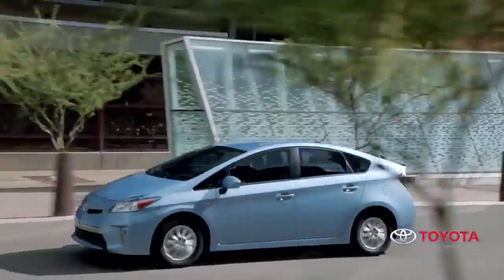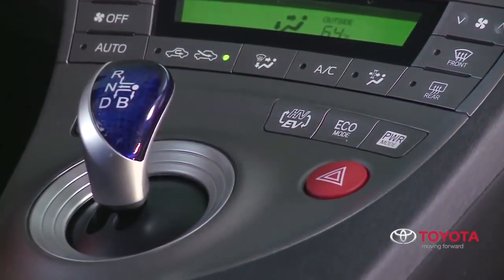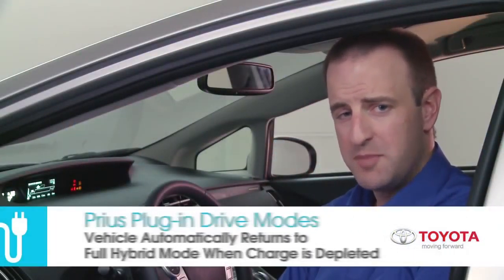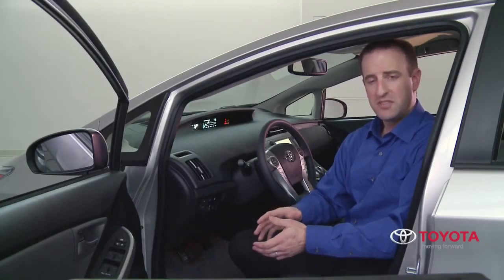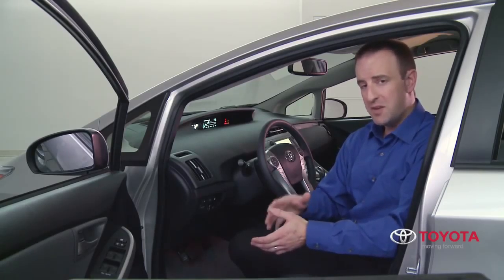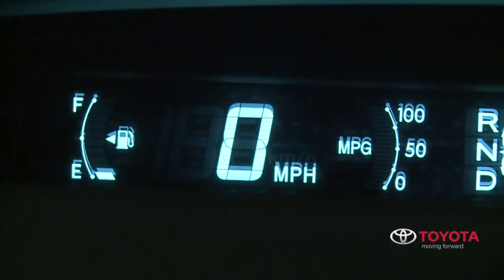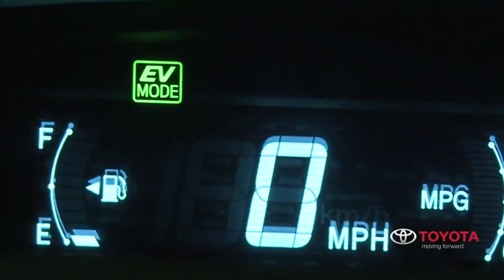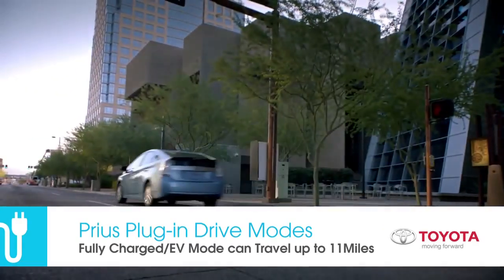Prius Plug in Delivery Module Drive Modes 2012 Toyota Prius Plug in1